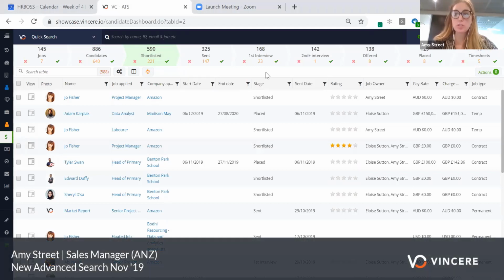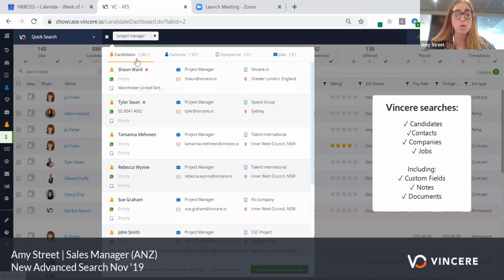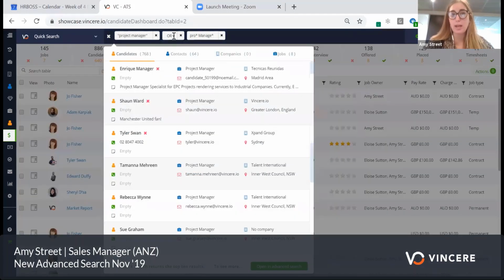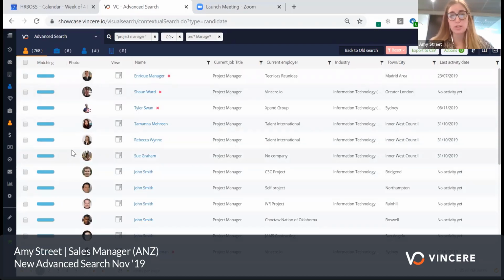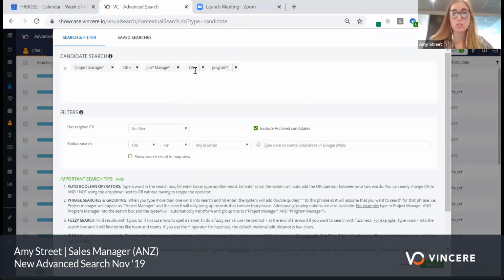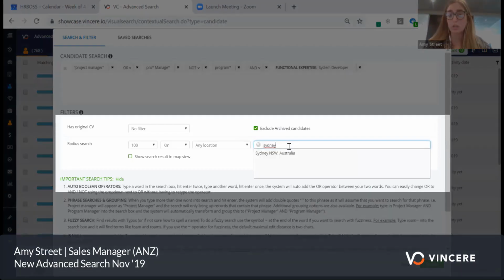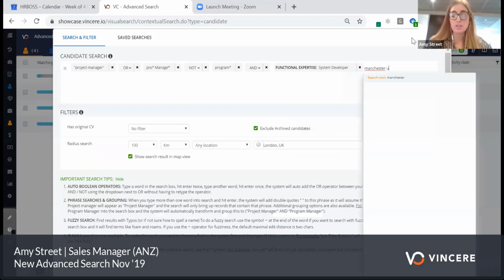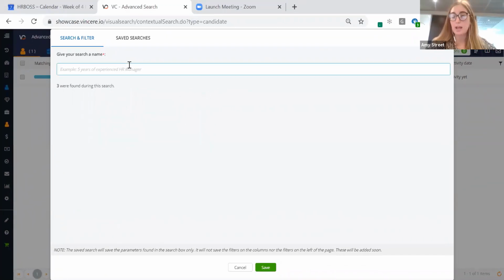v12.14 Nov' 19 Release | Watch Vincere's Advanced Search in Action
Watch to learn how the new Advanced Search works including capabilities like Wildcard search, Auto-boolean operators, Radius Search & more.